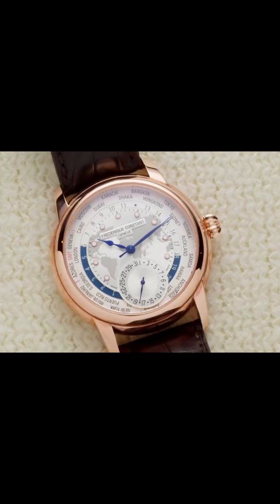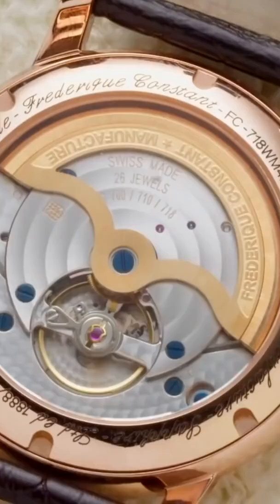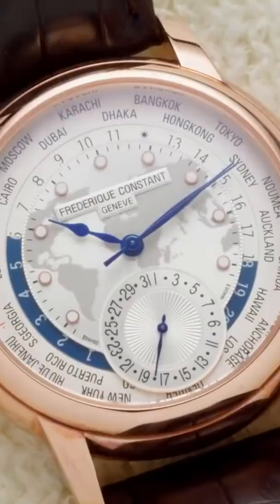Watch Expert Reacts to Supercar Blondie's World-Timer Watch 🤯💰